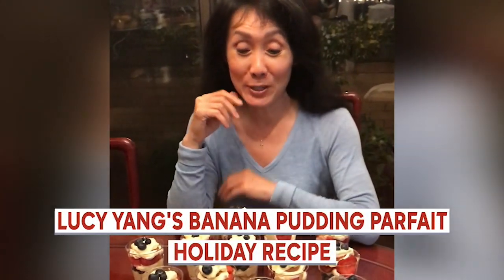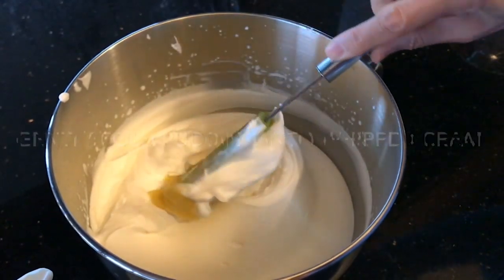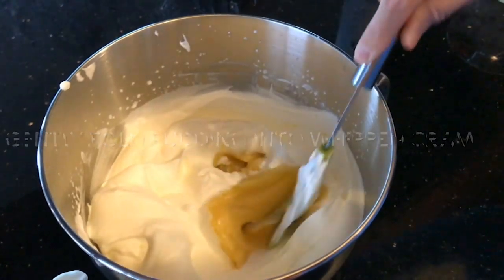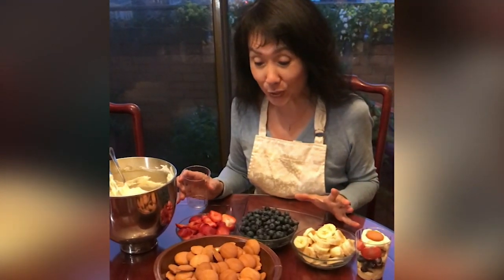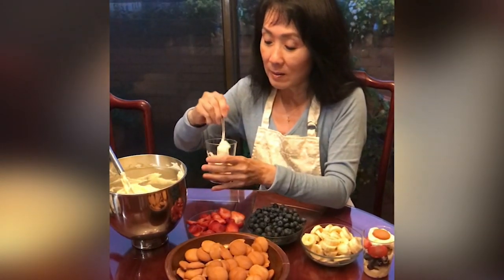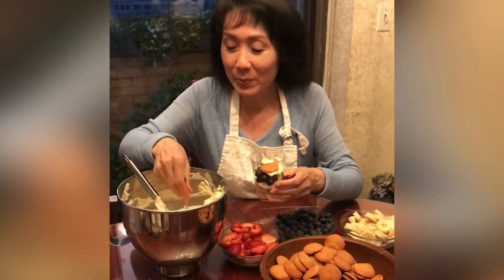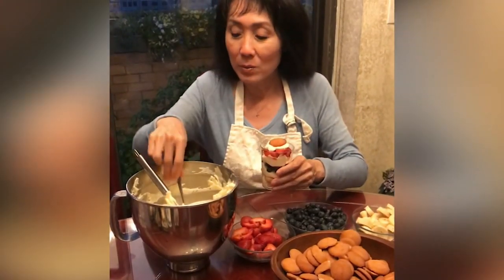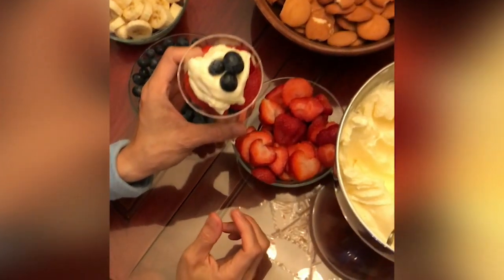Lucy Yang whips up a sweet and easy banana berry pudding parfait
Lucy Yang shares her delicious dessert recipe for banana berry pudding parfait... Lucy tested - husband approved!

NEW HERE? –

NEW TIPS –